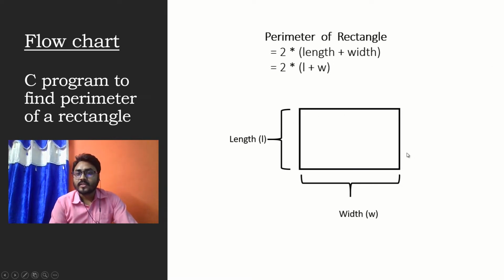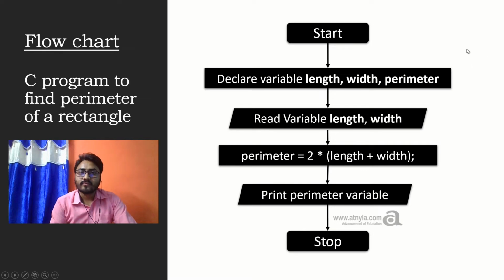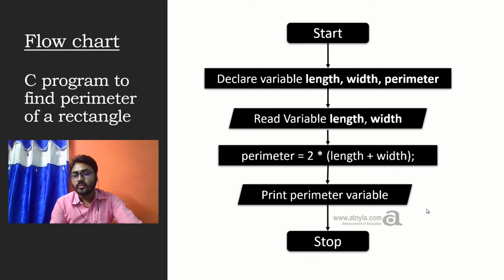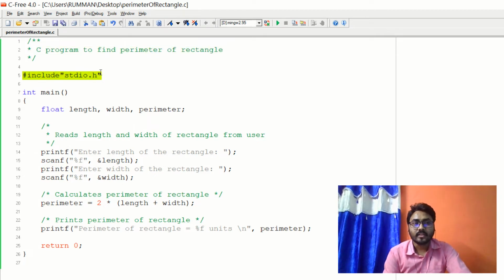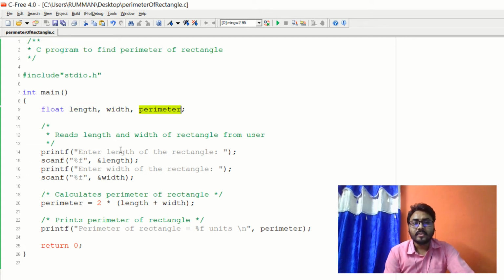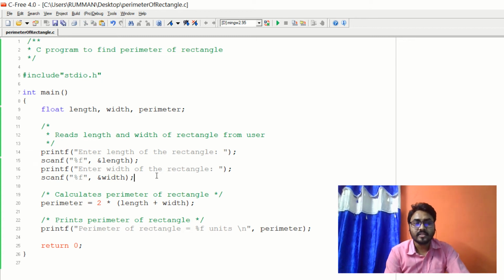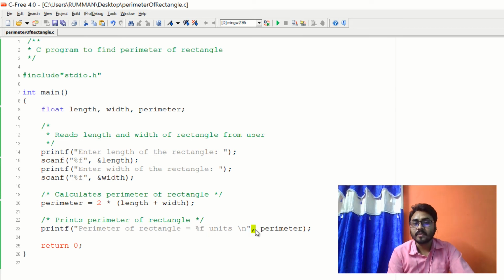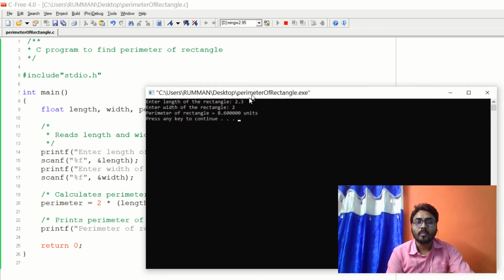C program to find perimeter of a rectangle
C program to find the perimeter of a rectangle

To copy the code of the program go to this